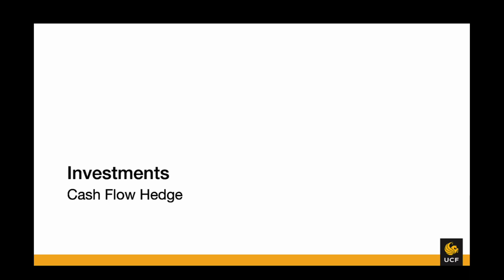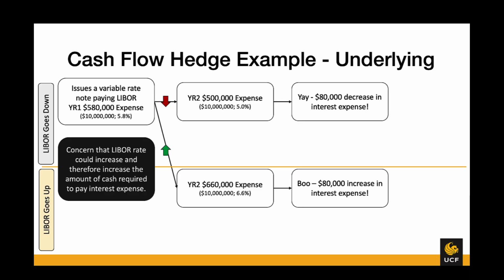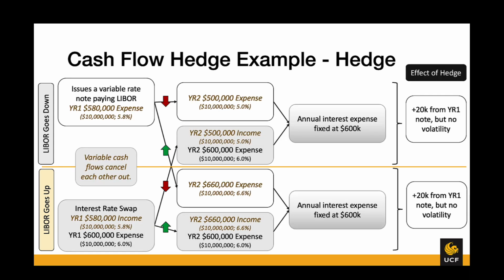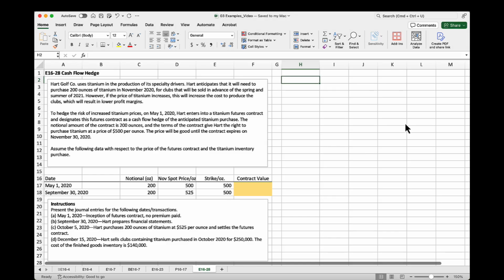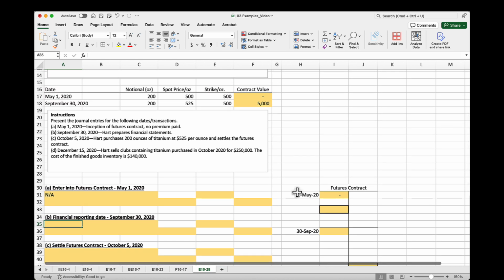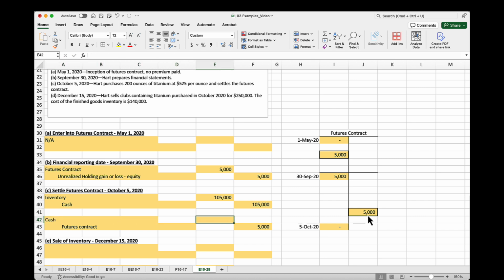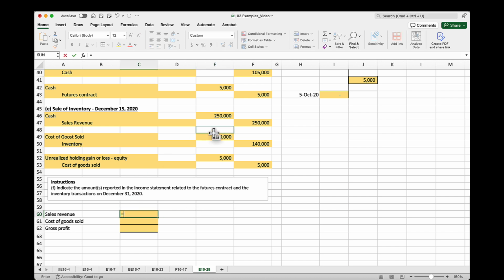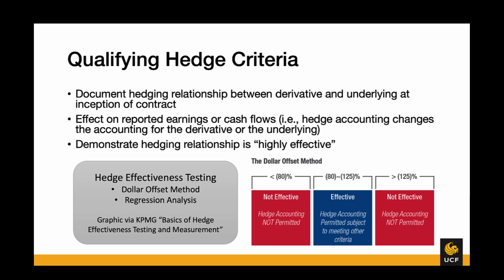Cash Flow Hedges